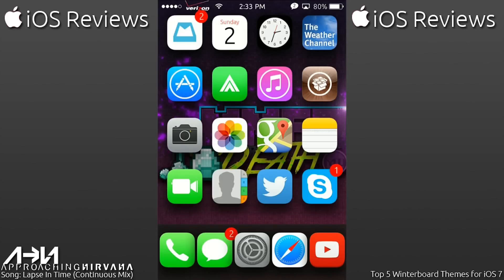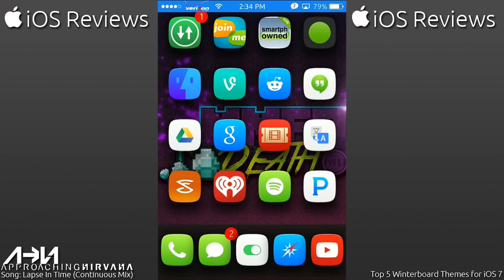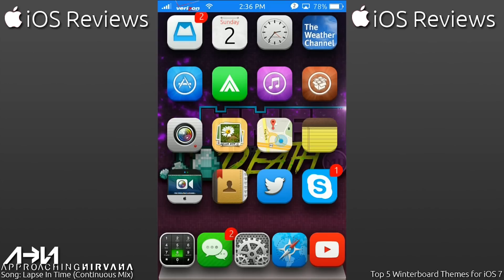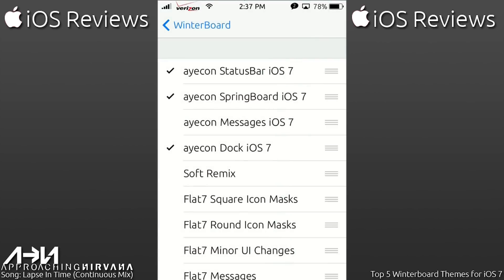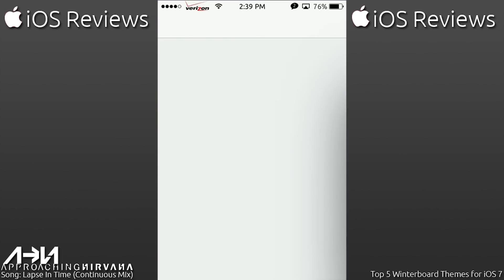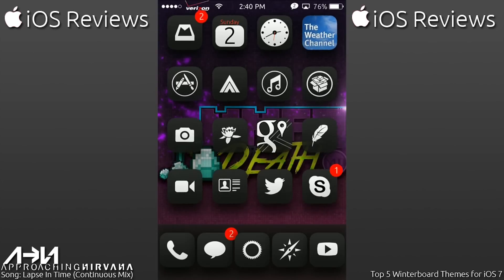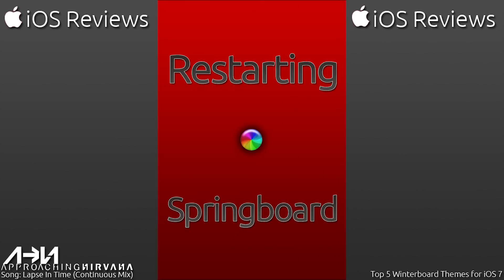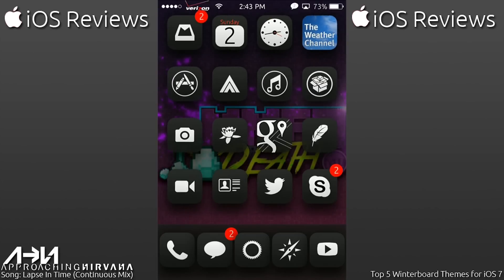Top 4 Winterboard Themes for iOS 7! (evasi0n Jailbreak)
This video should show you my picks for the Top 4 Winterboard themes that are compatible with iOS 7 on the evasi0n7 Jailbreak! If you enjoy the video a rating is always appreciated and let me know what you guys think in the comments down below!

See if your channel qualifies for a Partnershipwith the RPM Network!